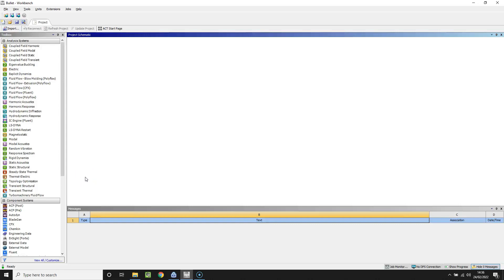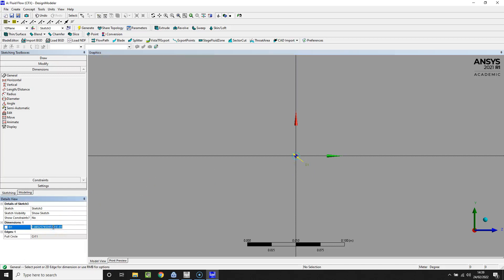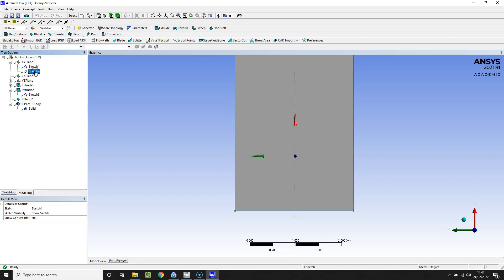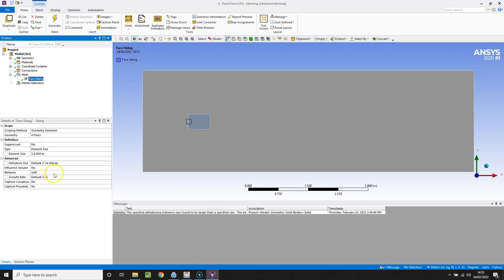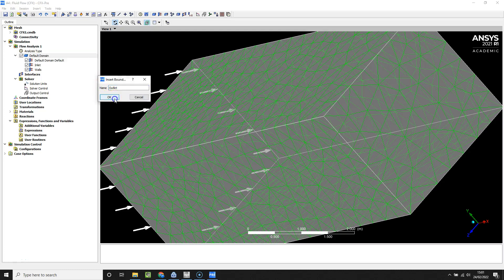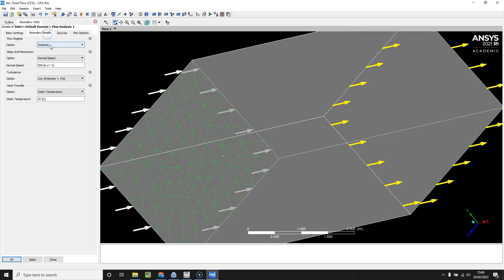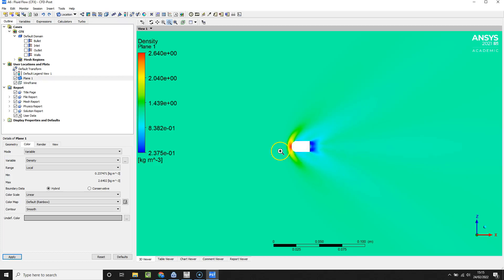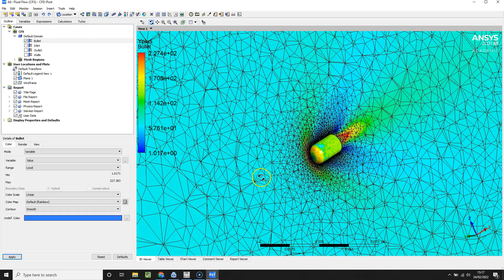Compressible supersonic flow around a bullet Ansys CFX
In this tutorial we simulate the supersonic flow around a bullet in Ansys CFX. The simulation uses air as an ideal gas and uses thermal energy and the k-epsilon turbulence model.

Post-processing in CFD post visualises pressure, density and yPlus.